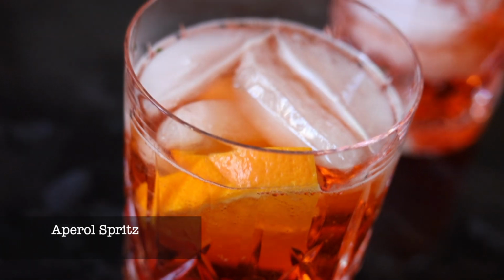How to Make Pizza At Home on the Grill Italian Style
Making pizza at home on the grill, Italian style, starts with fresh ingredients.  Fresh dough, fresh sauce, fresh vegetables.  You get the picture.  It also involves a bit of fast work getting the dough on the pizza peel and then onto the hot stones in the BBQ.  It will take a few tries but you can master it.

This video is about how to make pizza at home without an oven.  On the grill it is! Below you can find a pizza dough recipe.  I'm going to demonstrate what I do for homemade pizza and how to grill it.  Its my own little trip to Italy without leaving the house.

Chapters:
0:00 Its Pizza Time
1:44 Ingredients.
2:49 Assembling the Pizza on the Peel
3:34 Time for a Cocktail
5:26 All Done

I follow a very simple approach that you can find

Cooking on hot stones and making the dough is all covered

A few tips:

1/ Its very important to have dough at room temp.  If you made dough or bought it then put it out early, cover in plastic and let it warm up and relax.

2/ Dust the pizza peel with flour and corn meal and put your rolled out pizza dough on it and move fast.  As you assemble the pizza, shake the peel a few times to make sure the dough slides around.  USE a wooden peel for assembly and putting the pizza onto the stones.  It will slide easier than a metal peel.  Which is what I use to take the pizza OFF the stone so the wooden one never really heats up.

3/ Be creative - any combinations go.  White or red sauce.  No sauce.  Veg. Meats.  Its your dinner.  There are no rules.

4/ Take your time.  Don’t rush.  Have a cocktail.  Cook the pizza one at a time.  Enjoy a slice or two.  Then cook some more. Its about the experience.  You are not Dominos.